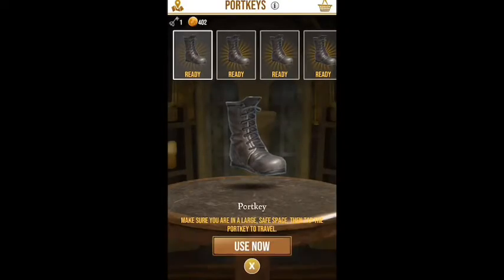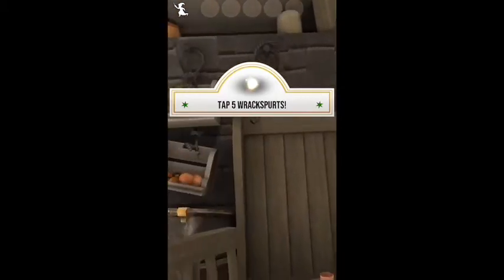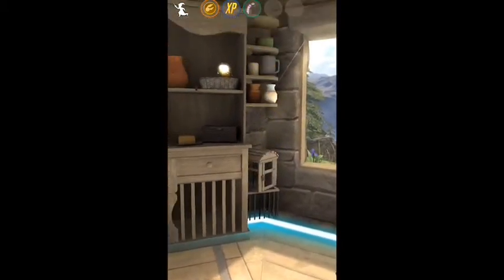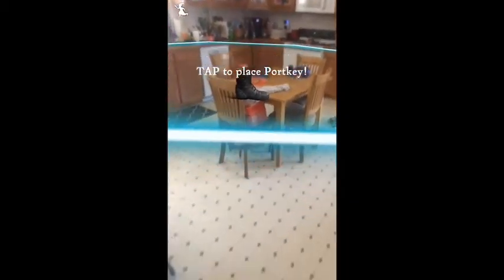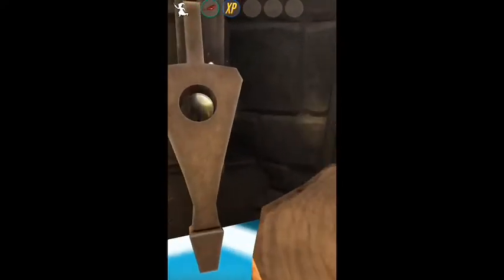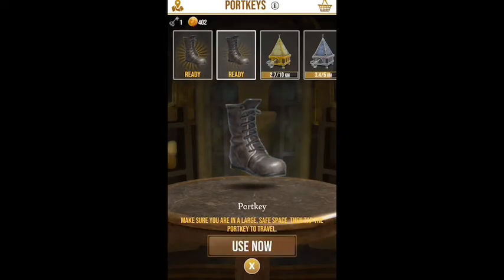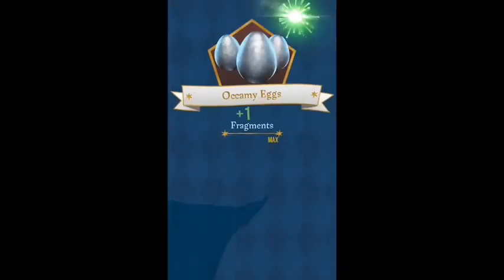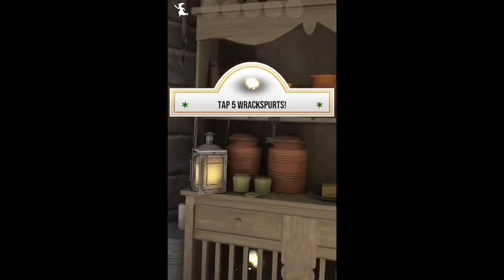WIZARDS UNITE- Portkeys Explained!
Portkey and Portmanteau explained from HP Wizards unite